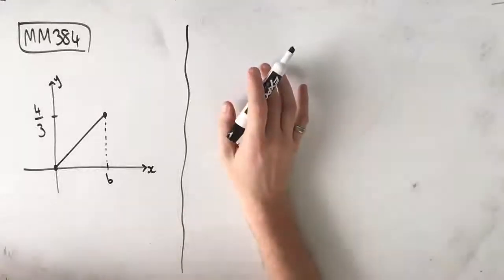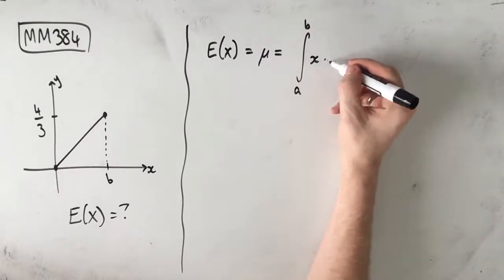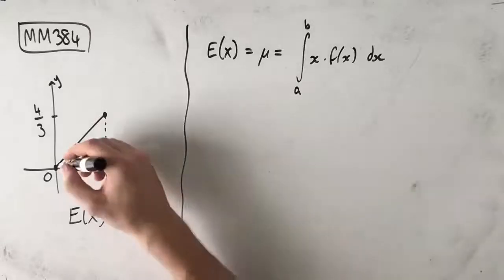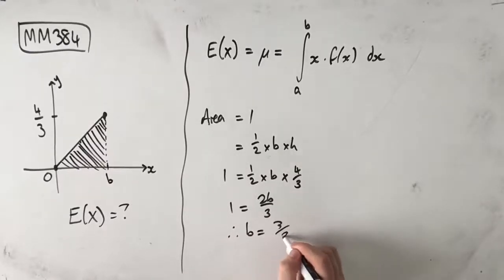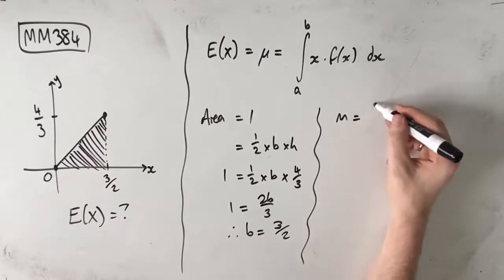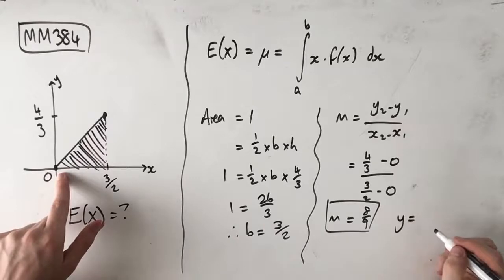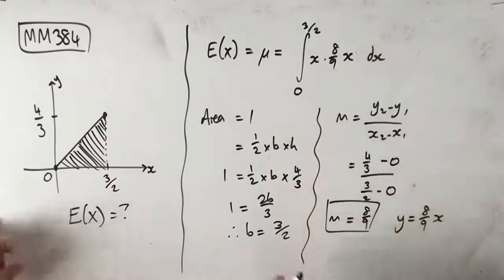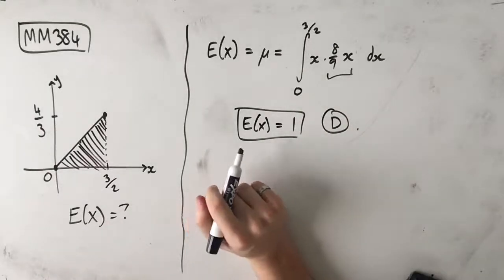MM384 Maths Methods Fortify Study Guide - "Expected value of a probability density function"